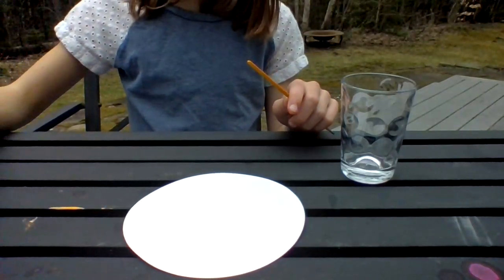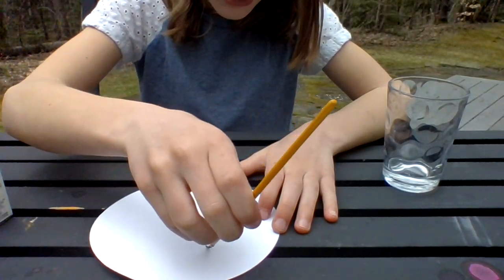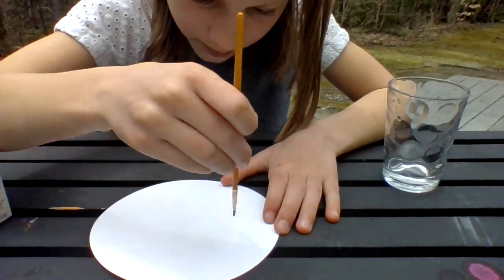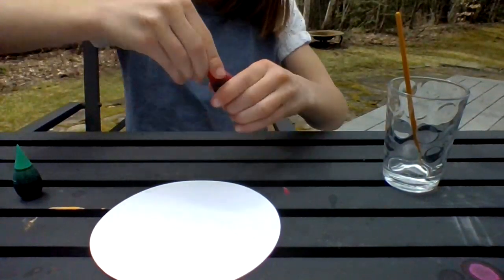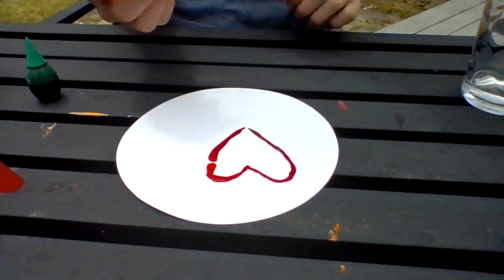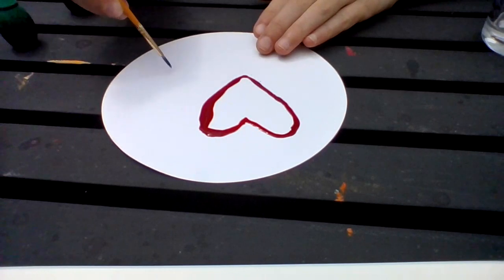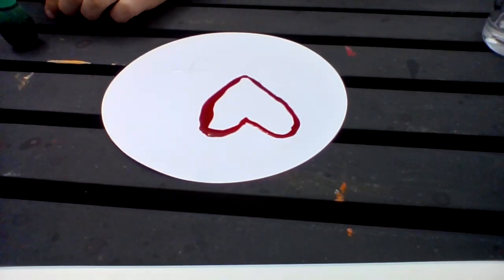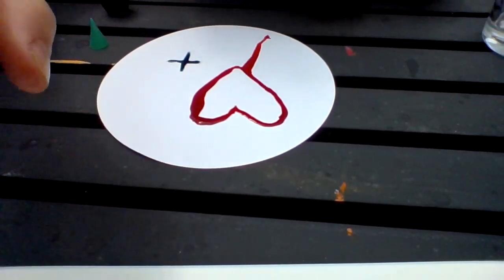This video uses everyday items